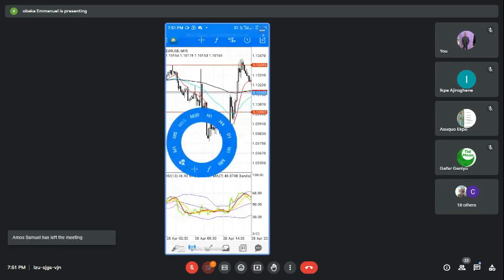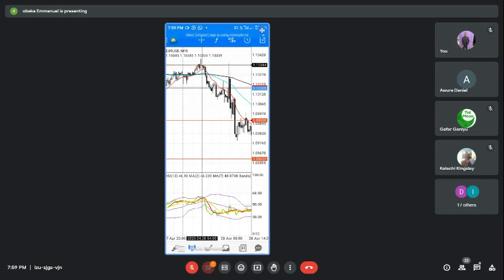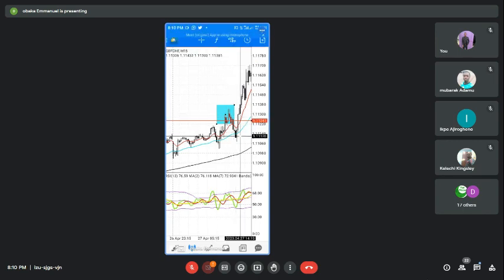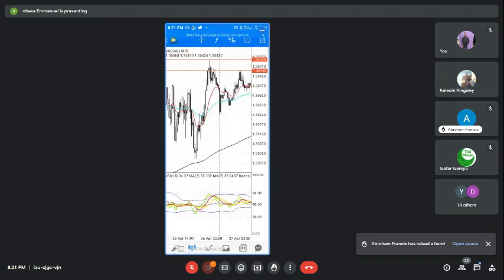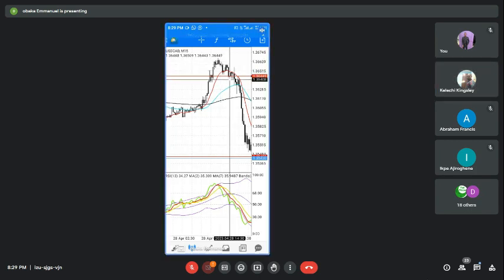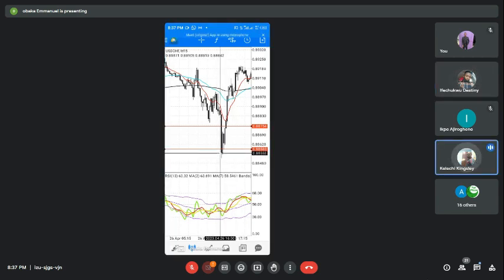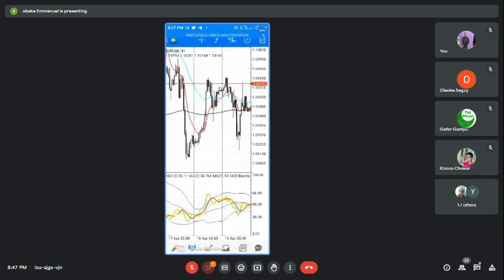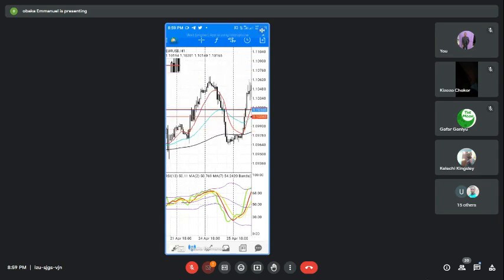BTMM AND LIQUIDITY Day 2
BEST BTMM AND LIQUIDITY STRATEGIC 2023